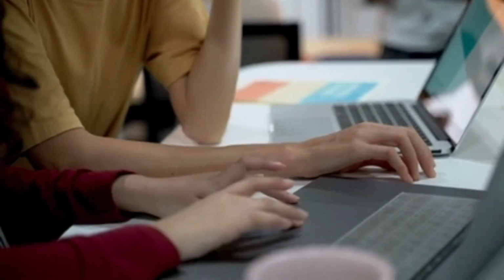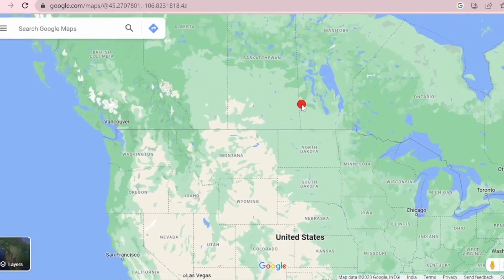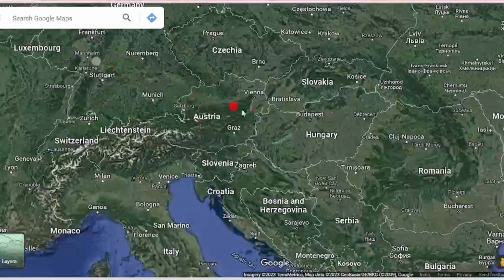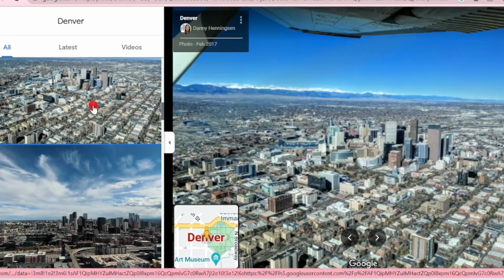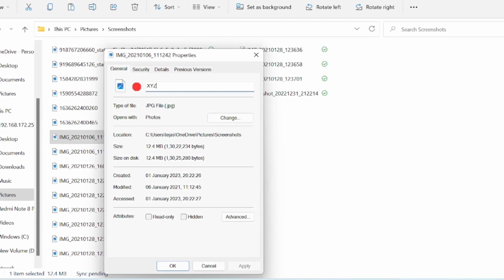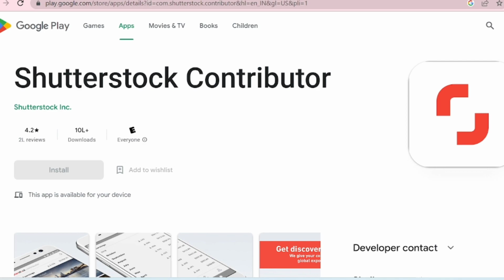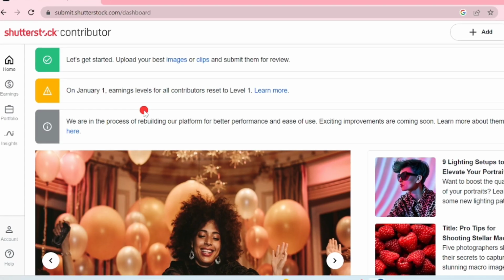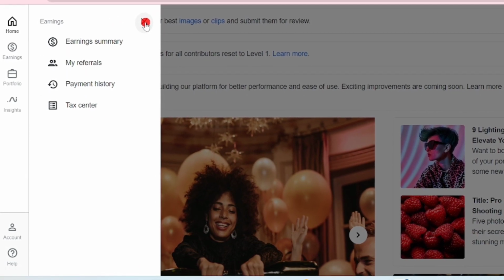Earn $190 By Using Google Maps - (Make Money Online)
(refer and earn)

How to earn money online by using Google Maps? Where you can find the best way for making money online that pays you $190 daily?
I tried to answer these questions in this video!

 Application Links :-

Solved Quesries:

sell photos and earn
how to earn from Google maps
foap
shutter stock
dreams time
eye em
make money by selling images